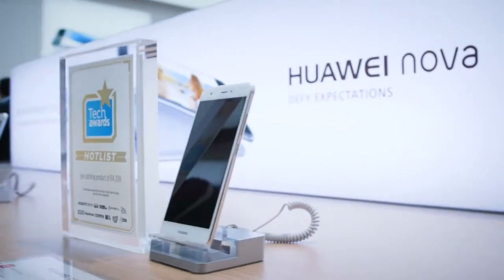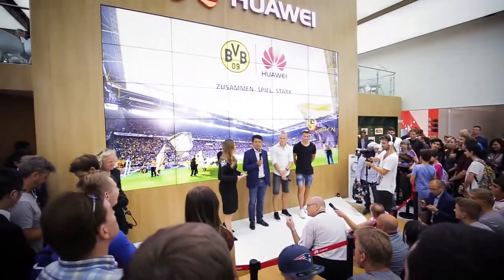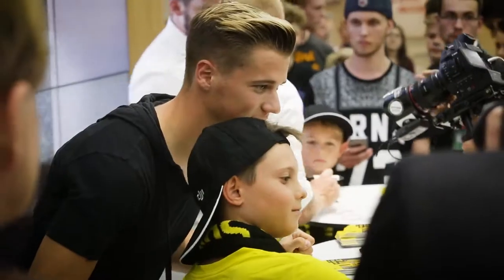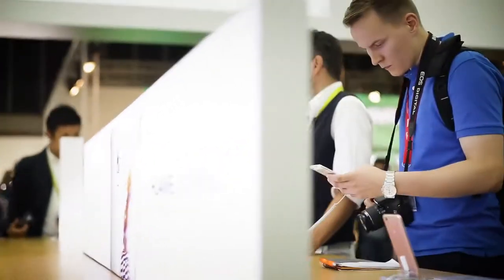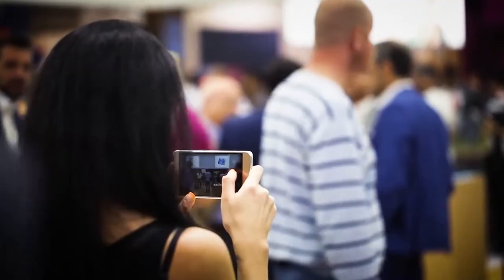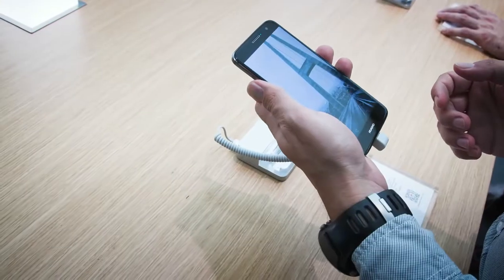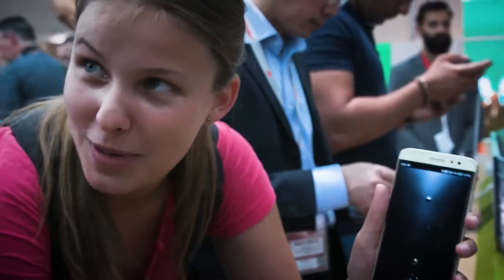Huawei IFA 2016 Booth Highlights